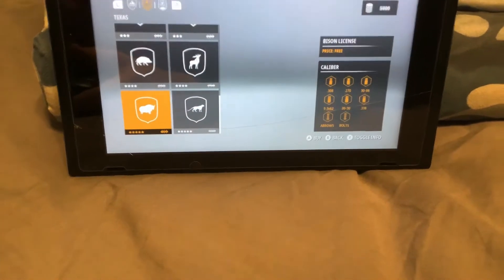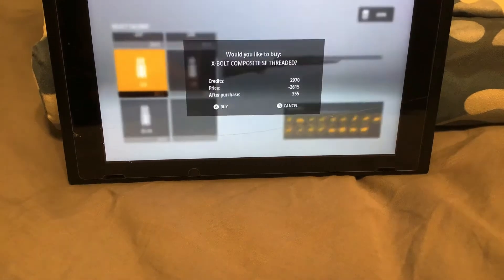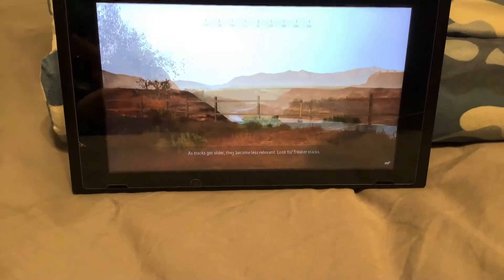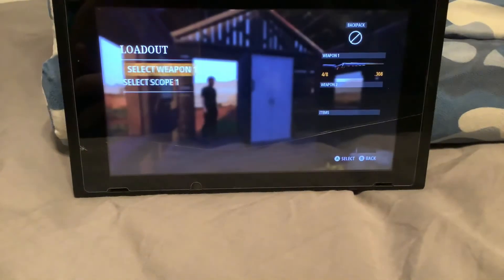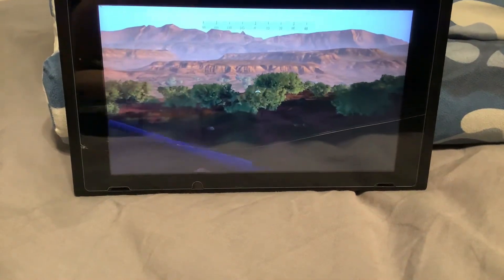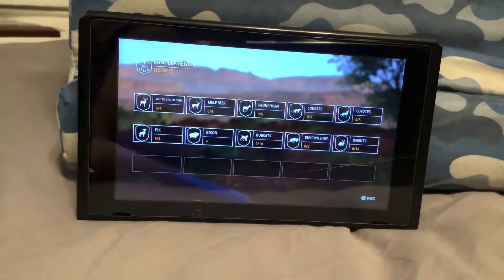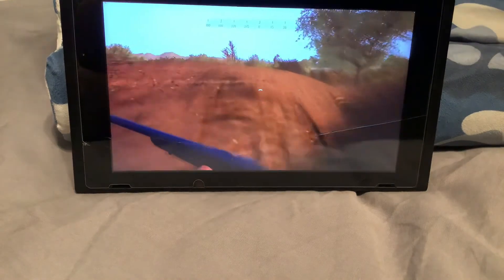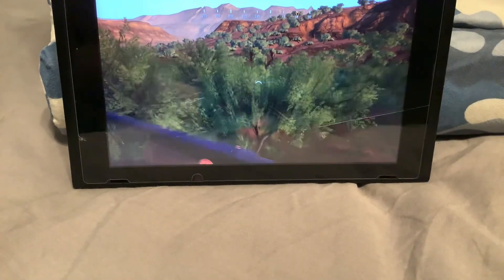Beginner series pt.1 (hunting simulator 2)